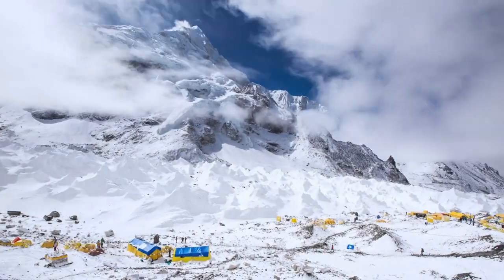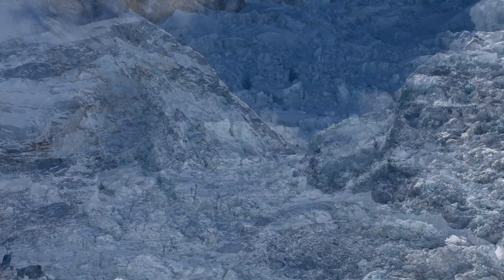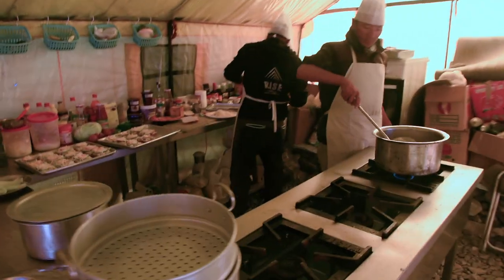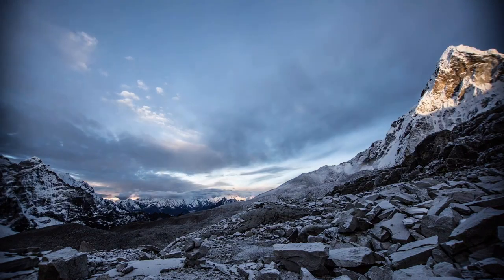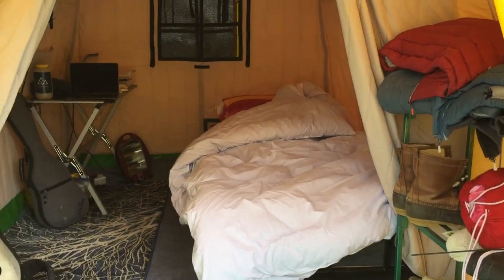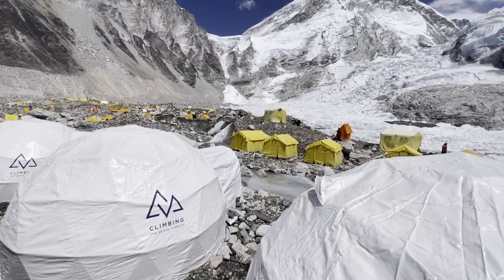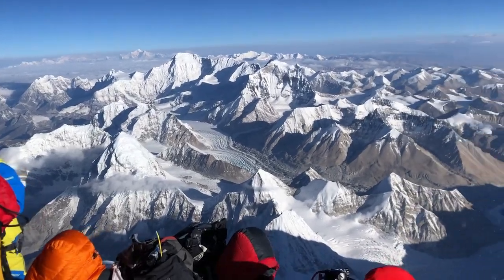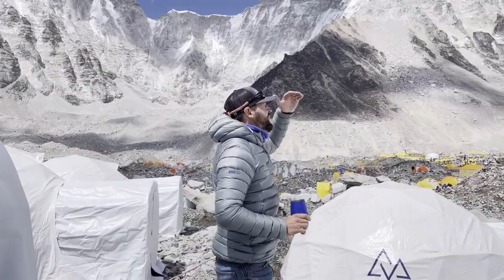A Tour of Everest Base Camp 2022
Check out Climbing the Seven Summits Everest Base Camp!

We're proud to have the best camp on Everest and to continually be redefining the experience.

We believe (& invest heavily) in a 'marginal gains' philosophy. The idea is that by capitalising on every little hidden advantage, 1% here, 1% there, gains quickly compound into a huge overall improvement.

CTSS prides itself on this kind of innovation. We optimise both the big details like staffing, oxygen systems, weather forecasting, camp hygiene all the way through to the tiny comfort details.

People may dismiss these little luxuries as ‘soft’ but in fact we invest in them because they are highly strategic.

For instance having added height in your tent isn’t about the ‘luxe’ factor, it’s so you can stand up and put your harness on in your tent so you don’t twist an ankle. The 6inch mattress isn’t just about a pillowy sleep, it’s to keep your body further off the cold ice ground so you don’t expend precious energy keeping your body warm, while at rest.

We’re happy to go the extra mile because we've seen firsthand that on Everest, being such a long expedition, it is the well rested, well fed, happy and healthy climbers that are the most successful climbers.

We want to help you feel your best, so you can focus on climbing at your best.

A few fun facts about CTSS' Everest Base Camp:
- Every year this camp is assembled and fully dissembled leaving only footprints and taking only photographs (everything, including human waste is removed)
- Camp is powered with a massive solar array system
- CTSS employs over 400x local Nepali staff every year from chefs to climbing Sherpa to baristas!
- Base Camp is not actually flat or on terra firma - it's on ice which means it's constantly in motion (very slow motion) and is maintained throughout the season